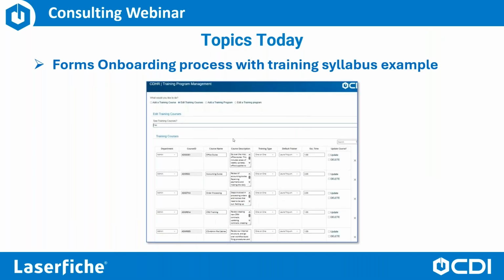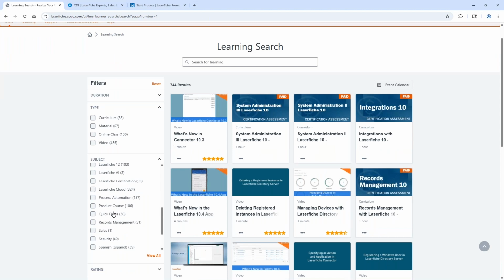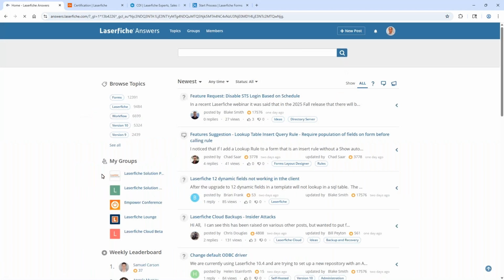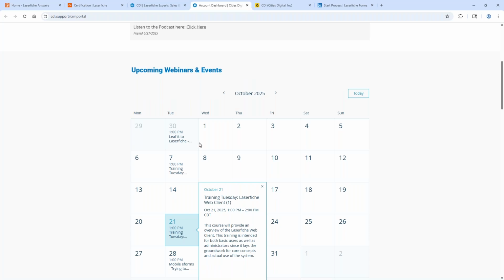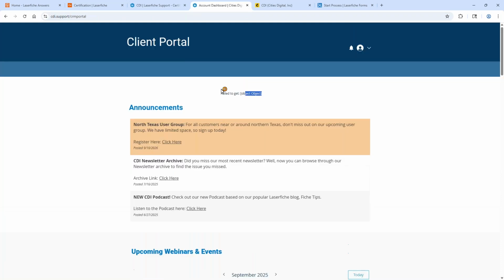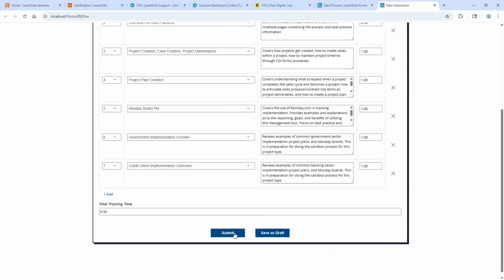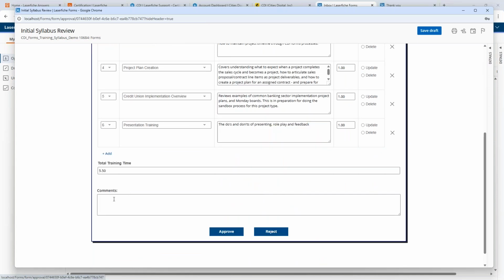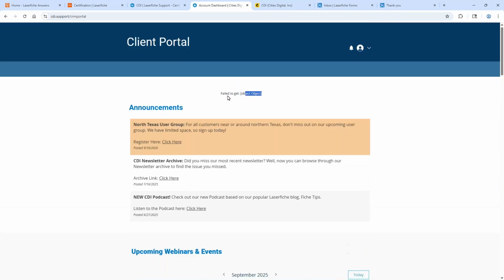Laserfiche Tutorial: Back to School with Laserfiche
Join CDI and explore all the learning opportunities Laserfiche offers. Chart a plan to help your users get certified in the Laserfiche application and transition new users into the system.

In this webinar you will learn:
• What is the Laserfiche Aspire program and what are the certification options?
• How to sign up for the Laserfiche Support and Answers page.
• How to sign up for the CDI Client Portal and access client-only materials.
• Create a training plan for specific use types and make a user onboarding plan.

• Laserfiche Support
• Laserfiche Sales
• Laserfiche Consulting
• Laserfiche Hosting
• Laserfiche Integrations
• Scanning Hardware

📩 NEWSLETTER
Take your Laserfiche knowledge further with the CDI newsletter: